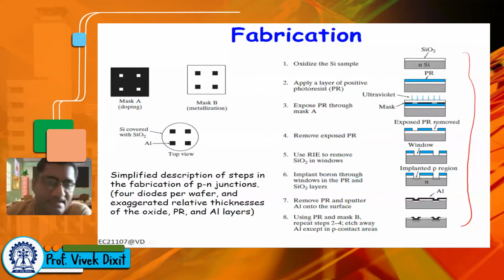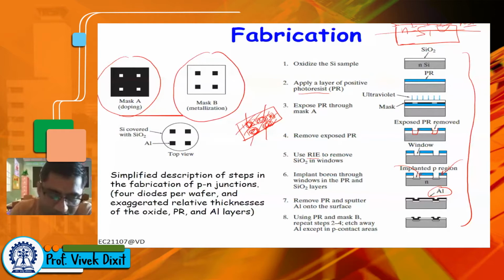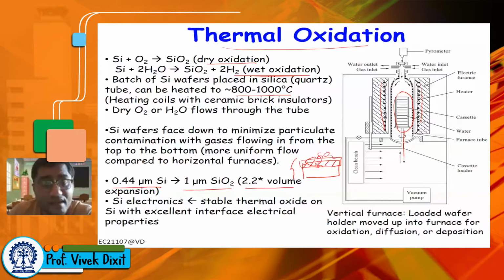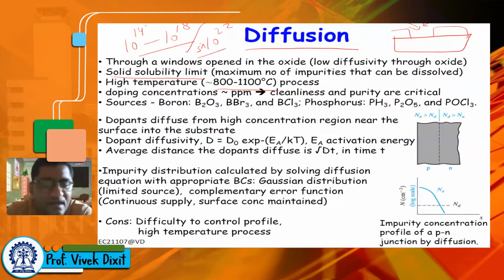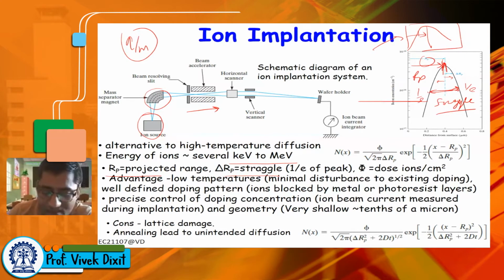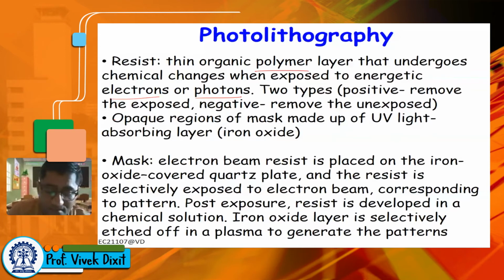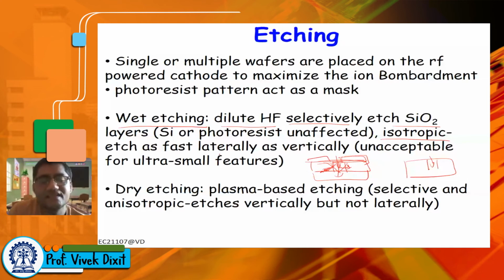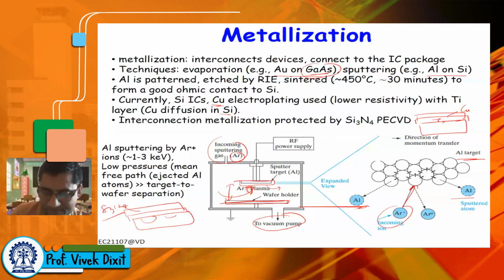P-N Junction-Part-01 - Fabrication